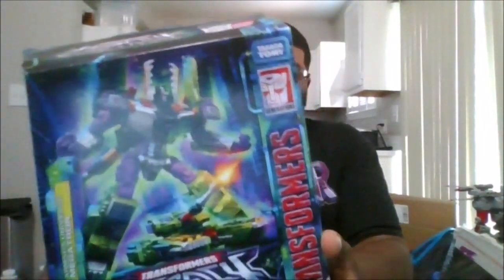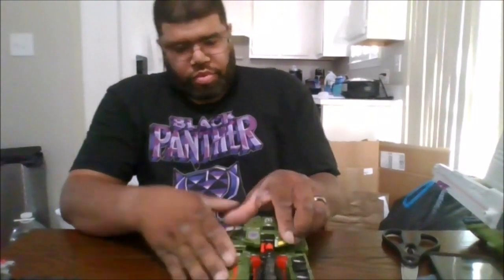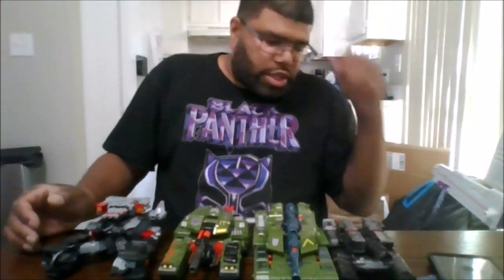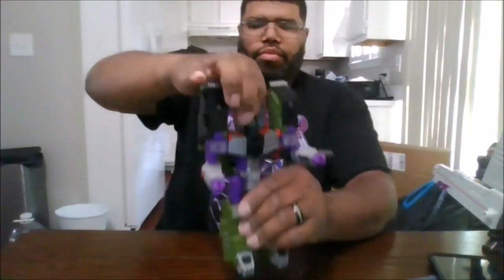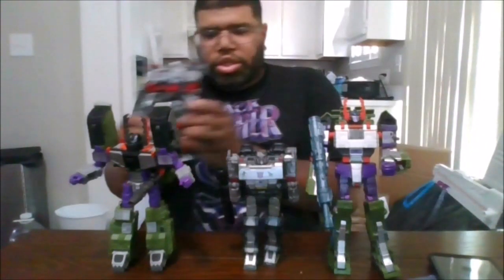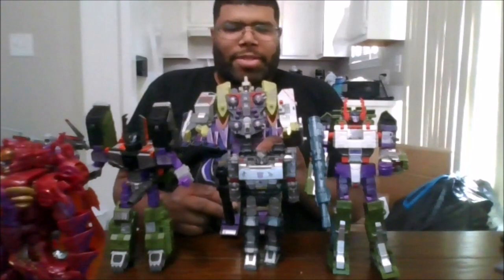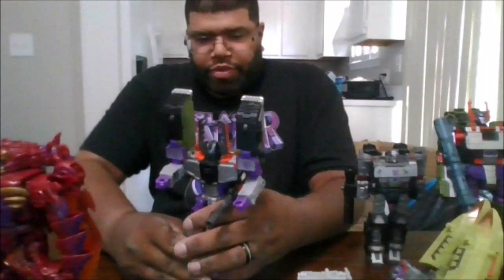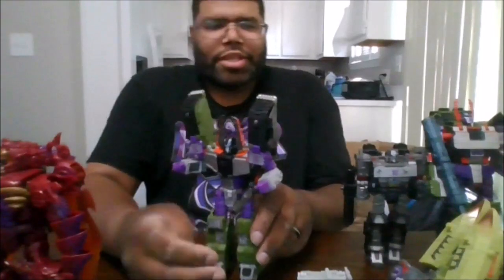Transformers Legacy Evolution Armada Universe Megatron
This is a Review on Transformers Legacy Evolution Armada Universe Megatron